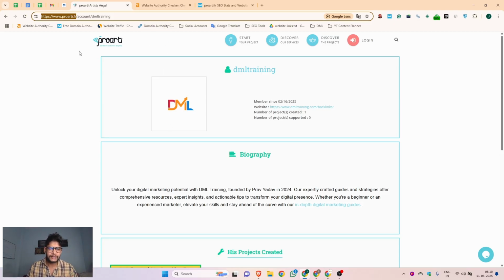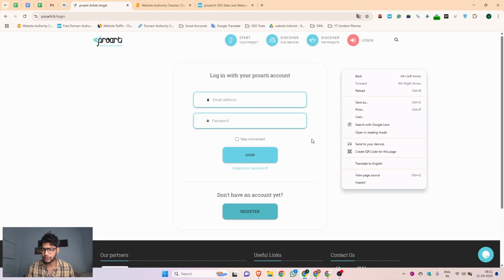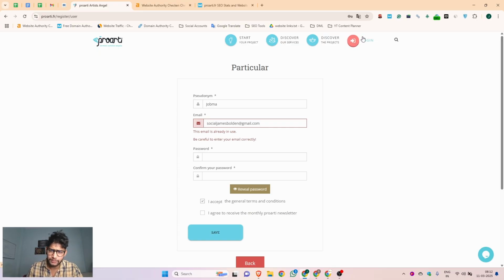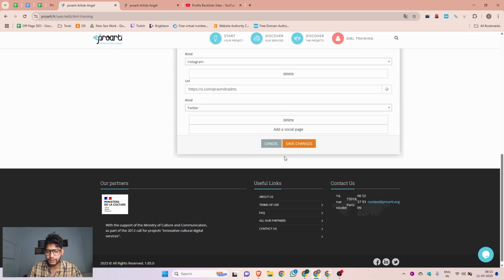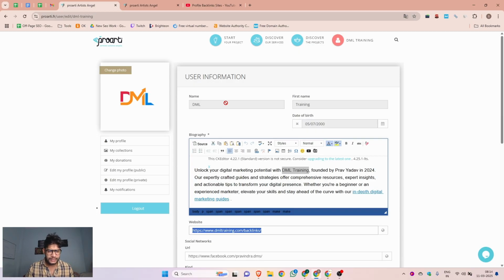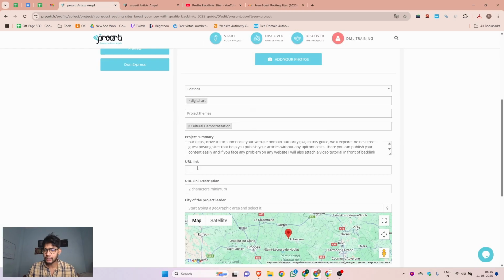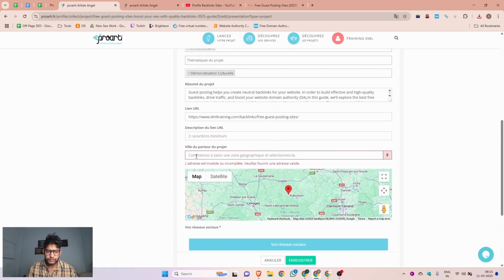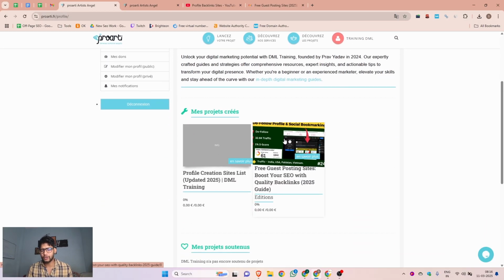Very High Quality Do Follow Profile Backlink | Also Create Image Submission Backlink 🥷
Welcome to our latest tutorial on how to create image submissions on high-traffic websites! In this video, we'll guide you step-by-step through the process of generating valuable image submission backlinks, which can significantly boost your website's SEO and drive more traffic.